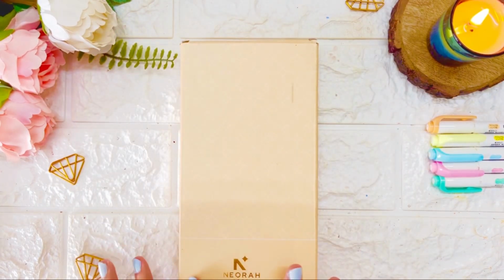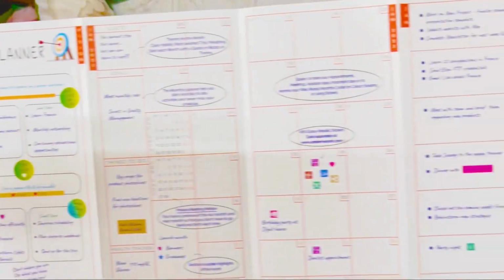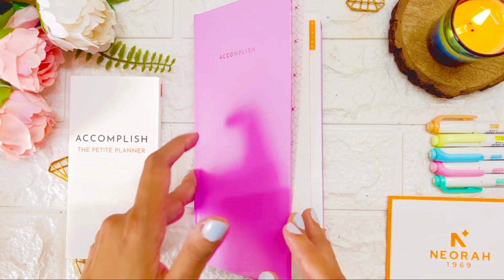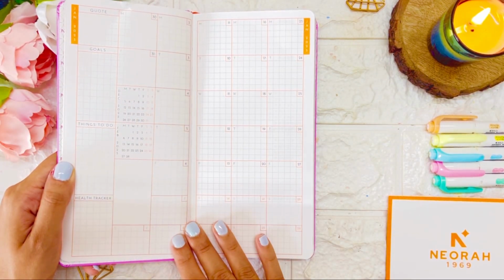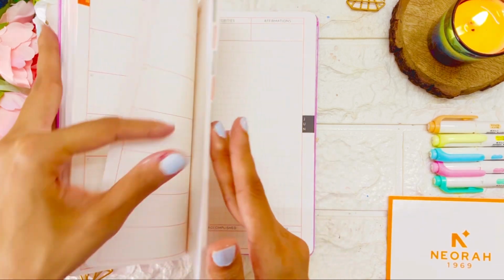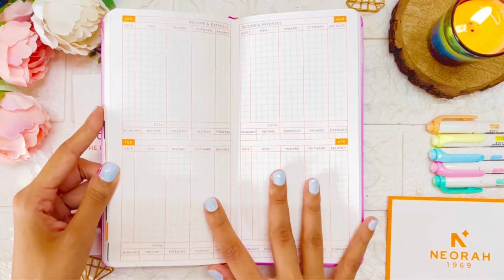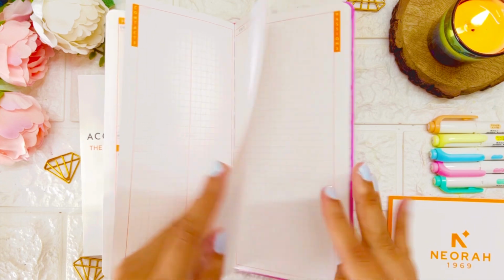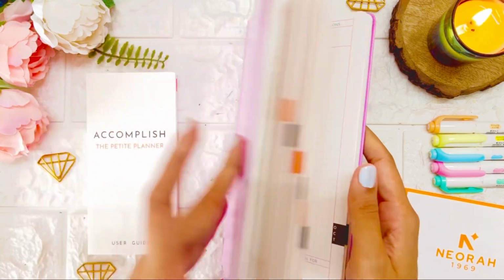Neorah 2023 petite planner | Unboxing & Flip through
Musician: @iksonmusic